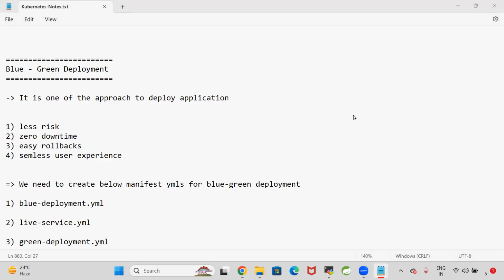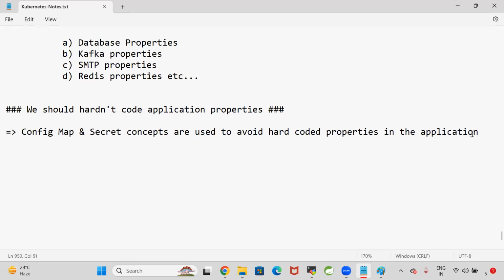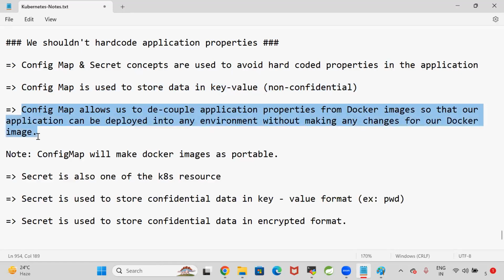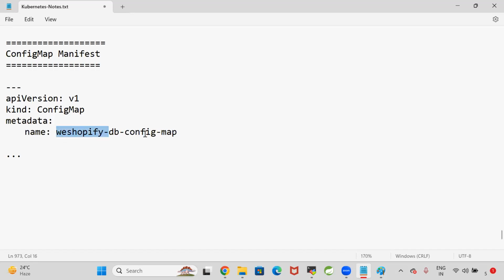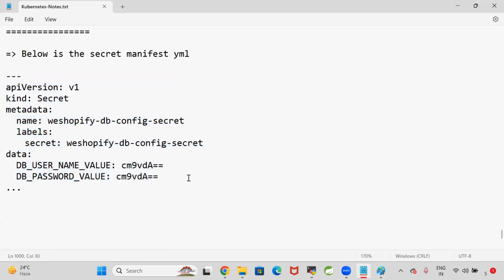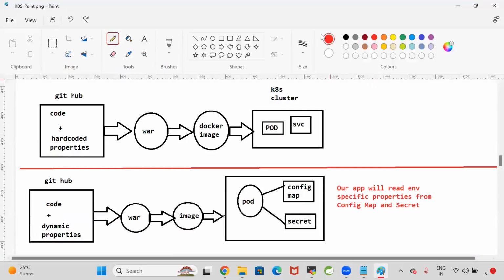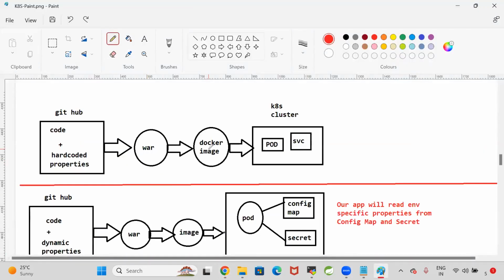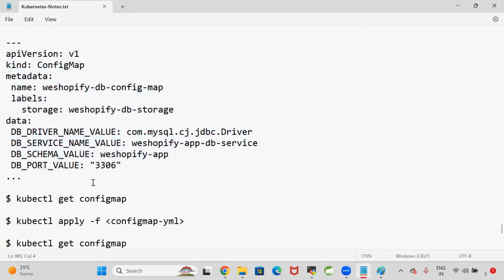21: Docker Kubernetes Jenkins